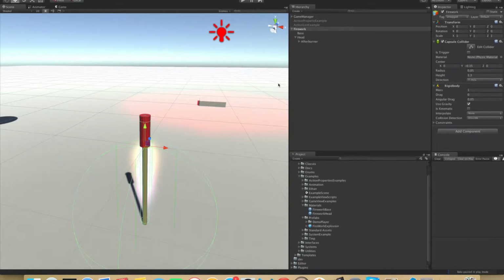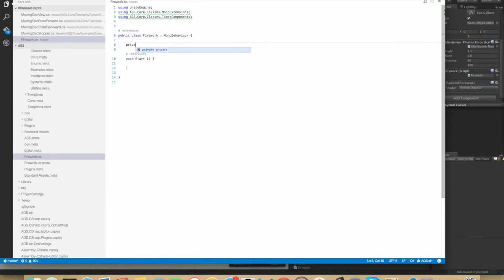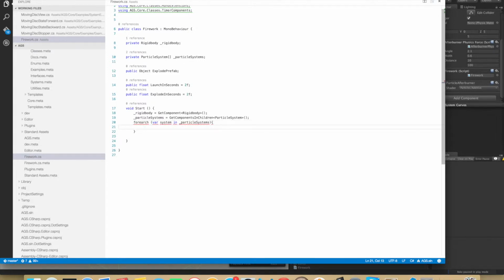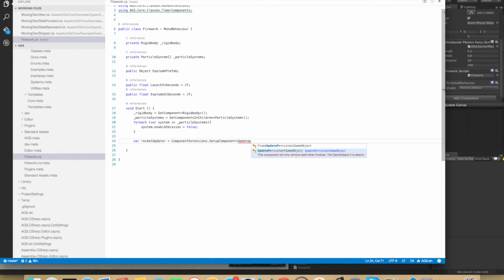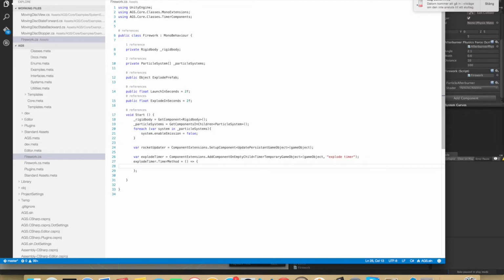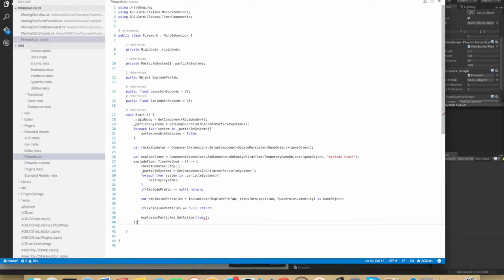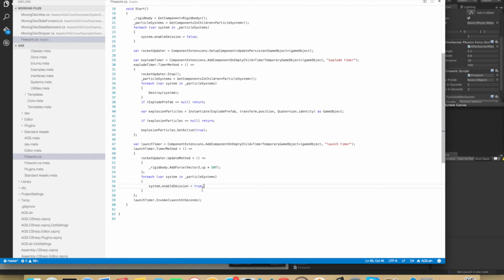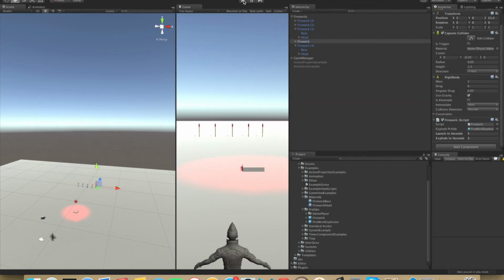AGS for Unity Tutorial 7 - Timer components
In this tutorial we will be using different timer components to create a very simple fireworks show.